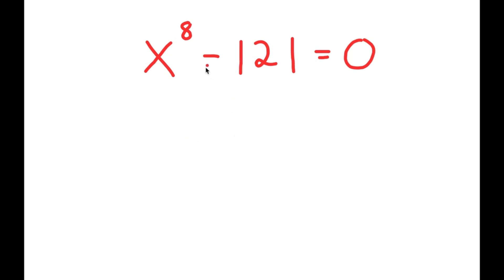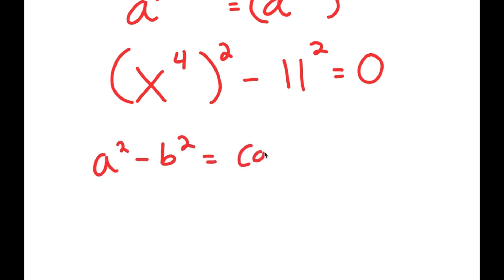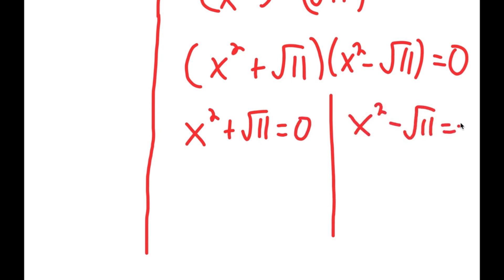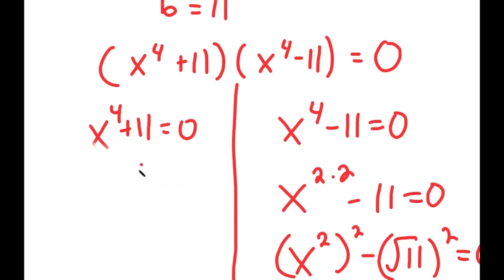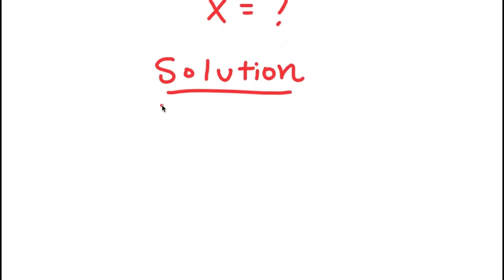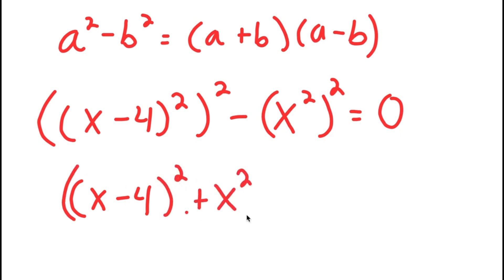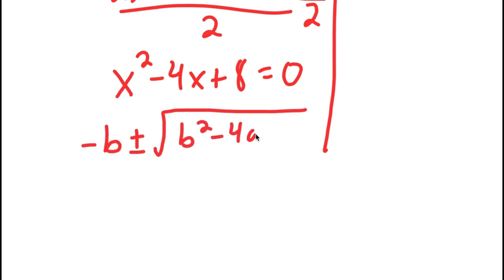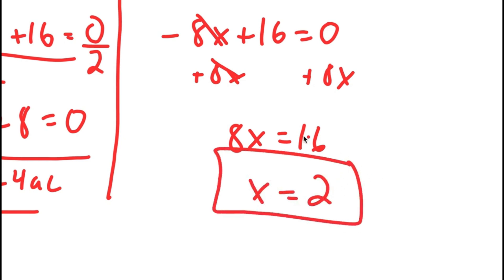Only Geniuses Can Solve This | A Challenging Olympiad Problem